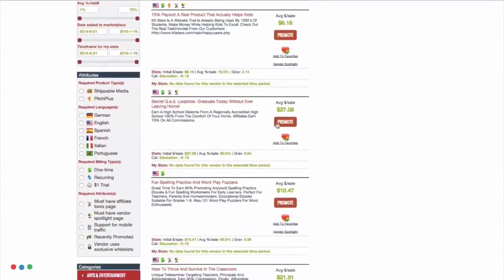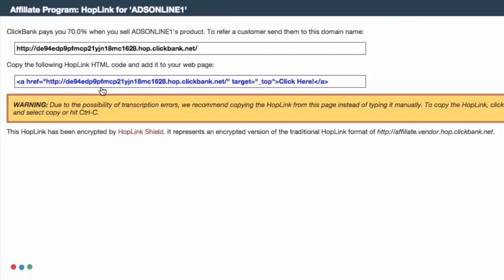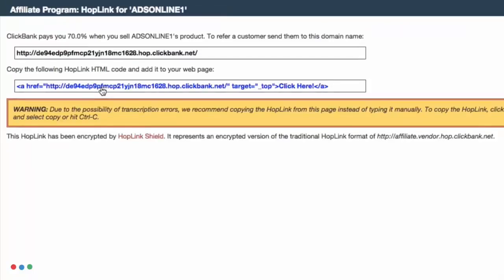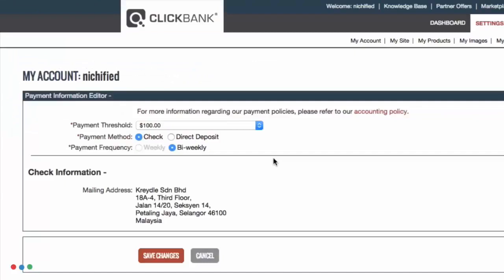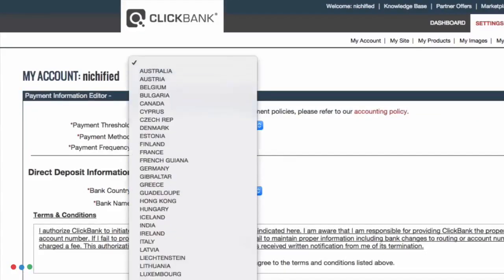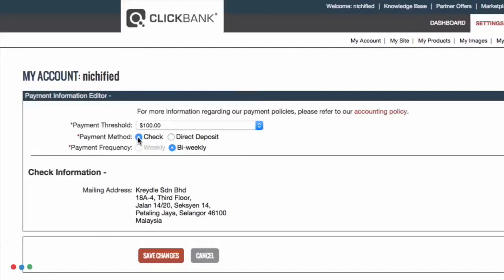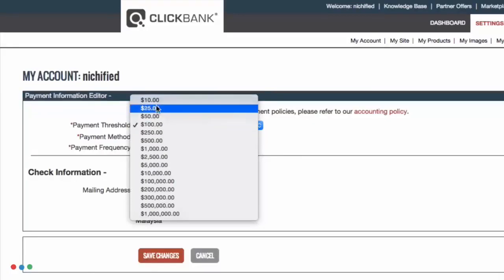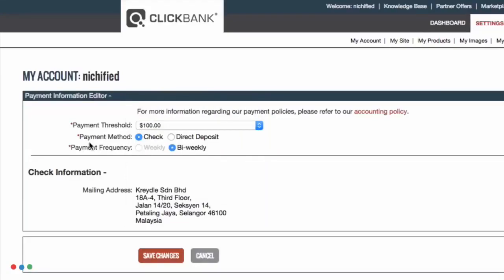✅ Best Way How To Make Money Online 2019 - Clickbank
Im going to show how to making money online for 2019 with ClickBank! This is a great way to make money online!